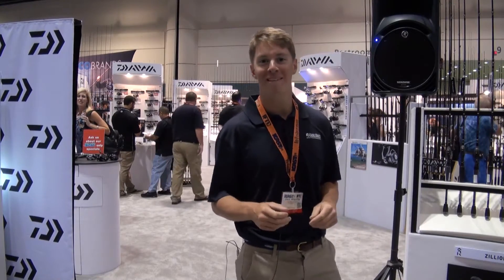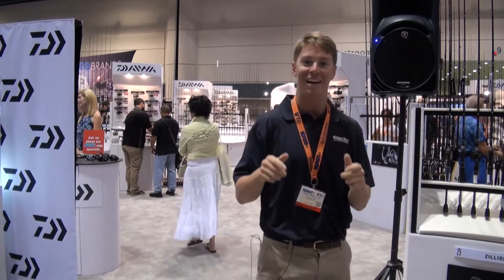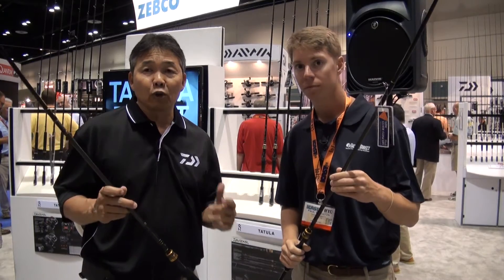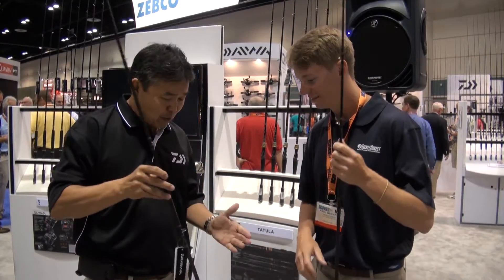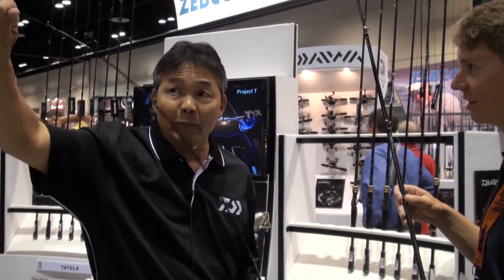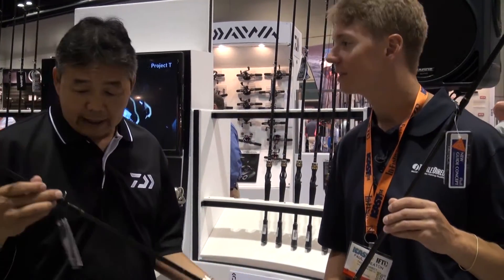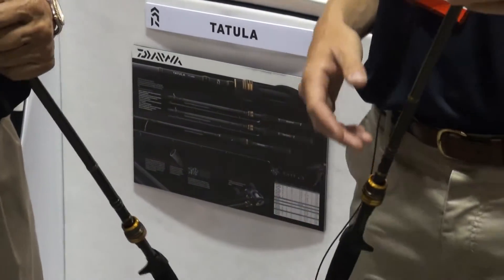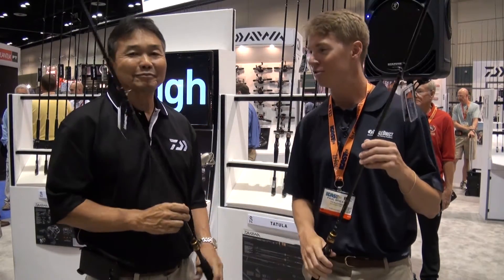Daiwa Tatula G Rod at ICAST 2014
Paul Wheaton from the TackleDirect Pro Staff and Kurt from Daiwa discuss the features of the Daiwa Tatula Glass Cranking Rods at ICAST 2014 in Orlando, Florida.